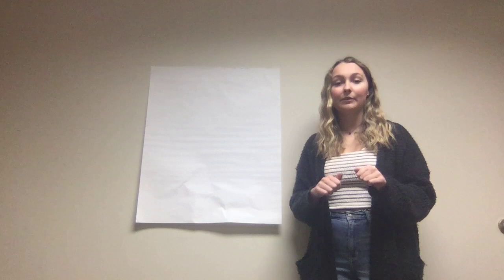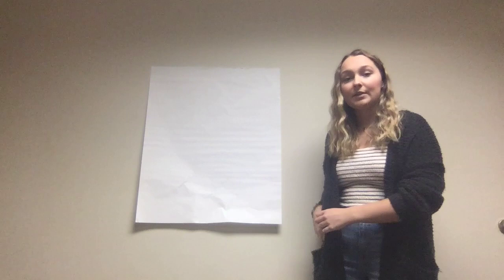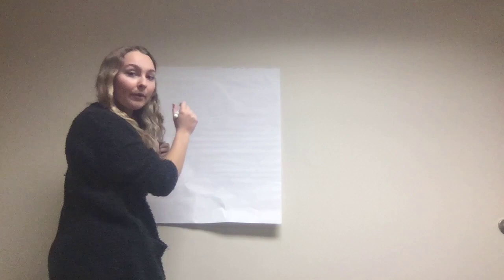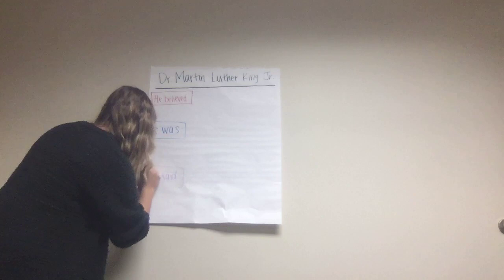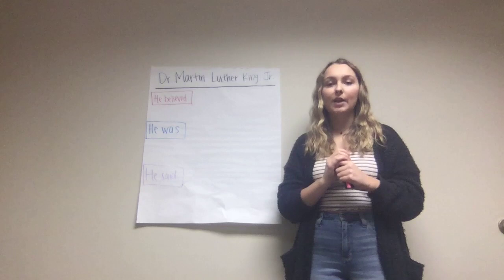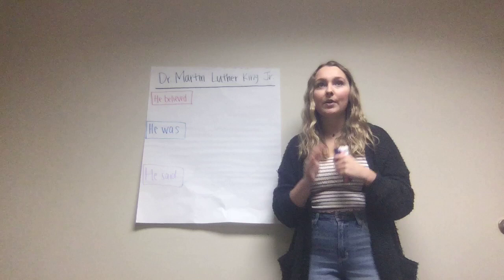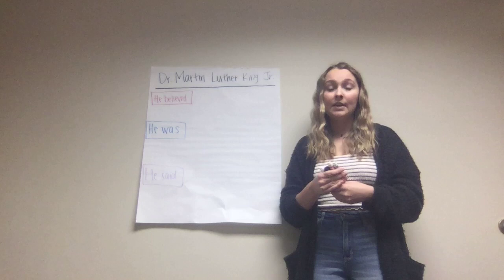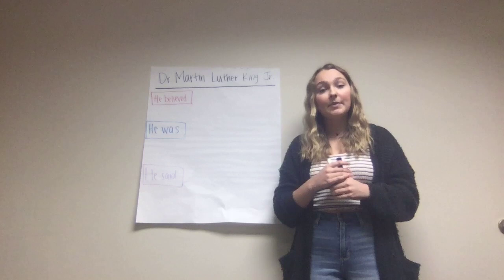SS2 Full Guided Practice